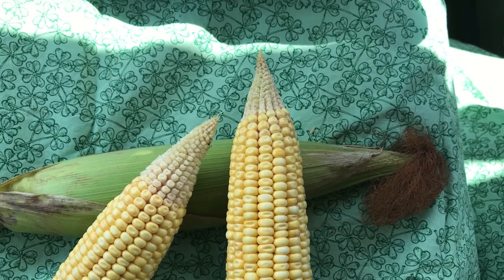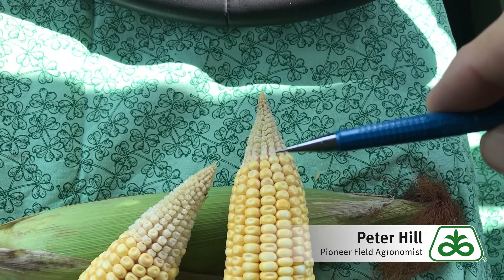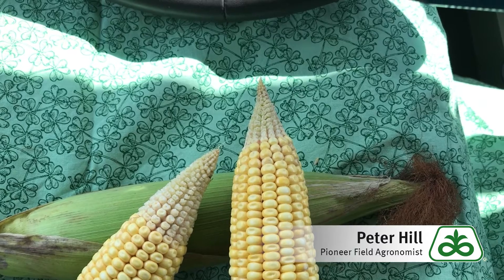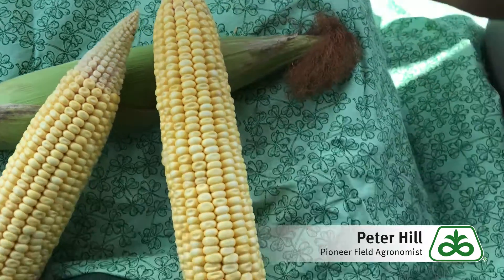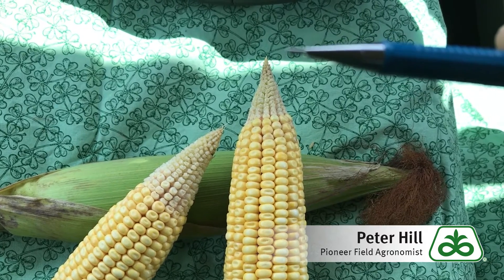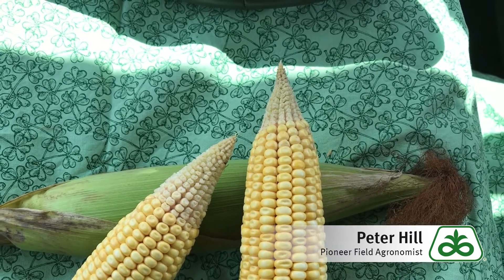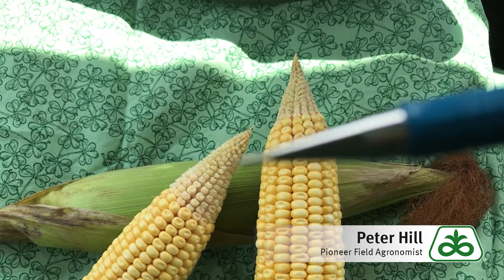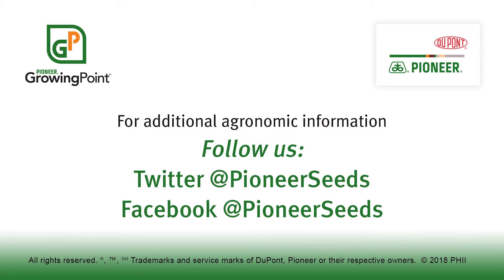Tip Back in Corn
Pioneer Field Agronomist Peter Hill talks about why some hybrids "tip back" or abort some of the kernels at the tip of the ear. He says it is hybrid specific and often results as a result to drought stress.